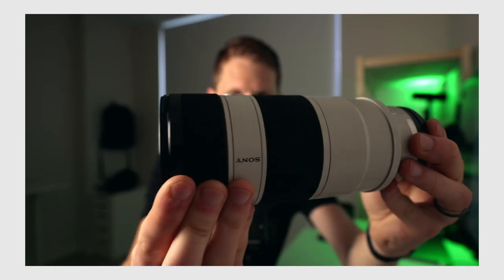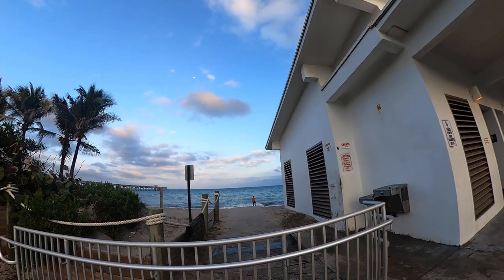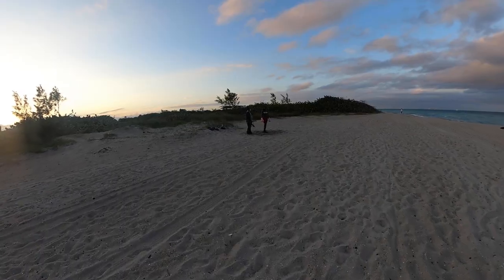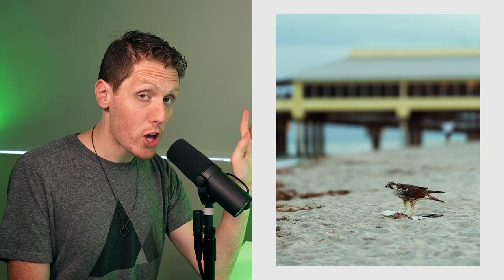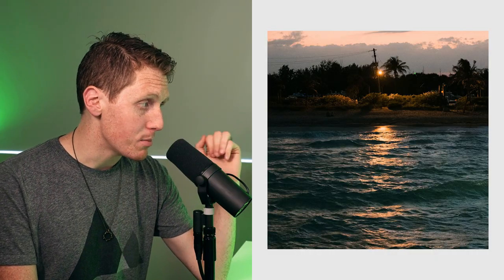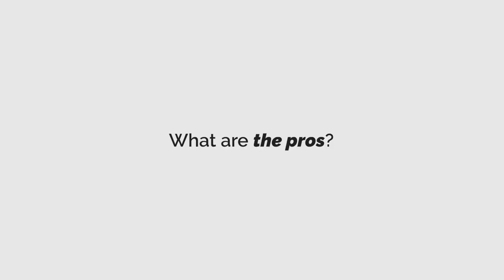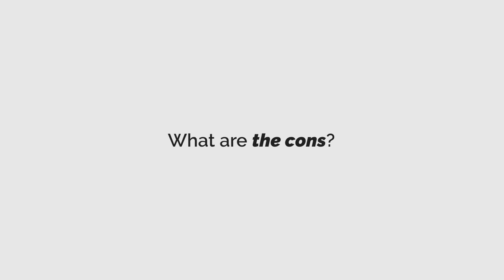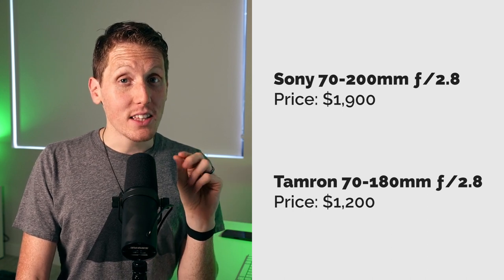Street Photography: Sony 70-200mm f/2.8 vs. f/4 (Lens Comparison)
Support what I'm up to by using this link!
Sony 70-200mm ƒ/2.8
Tamron 70-180mm ƒ/2.8
Sony 70-200mm ƒ/4

[My Gear]
You can use these links to support what I'm up to:
Sony a7iii
Sony a6400

Sony ZV-1
GoPro Max